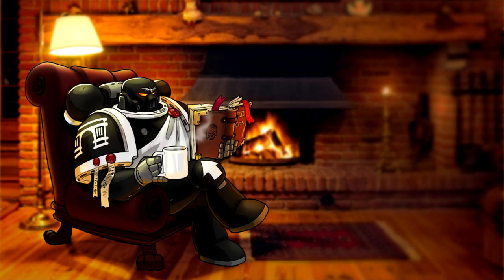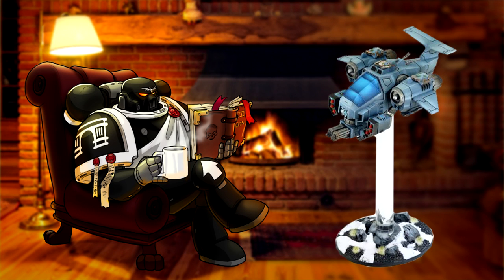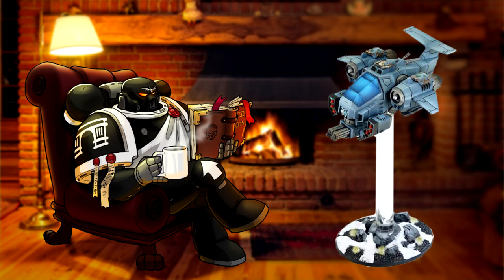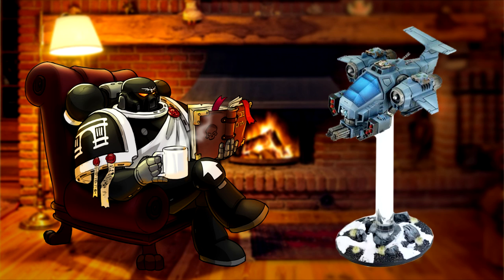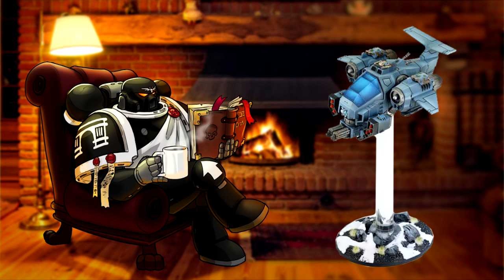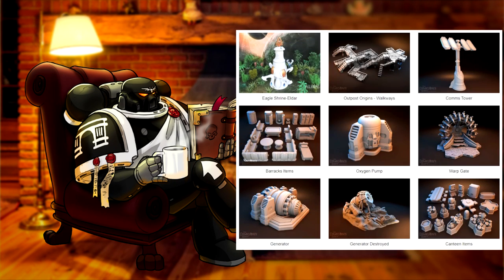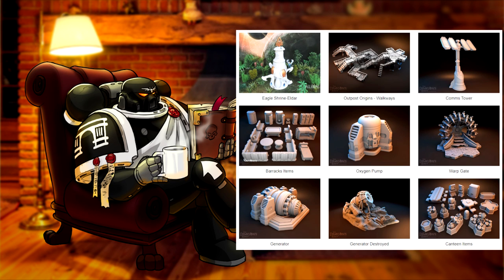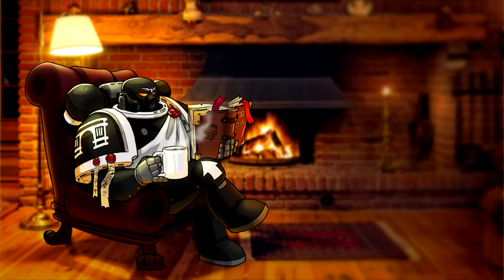30K Lore, The Horus Heresy Lore Breakdown, Prospero Burns! Part 1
Rawr! ima Wulf!

The Magnet Baron!